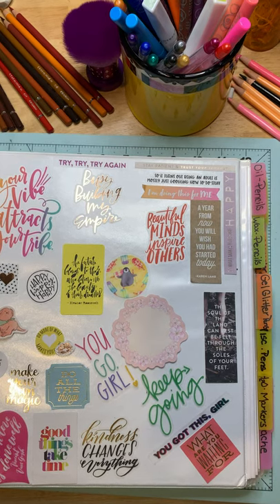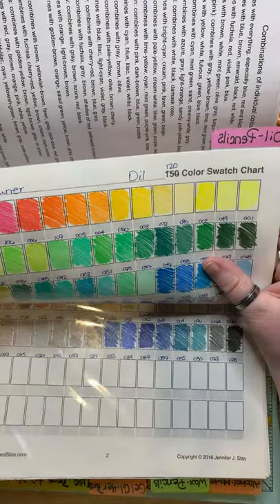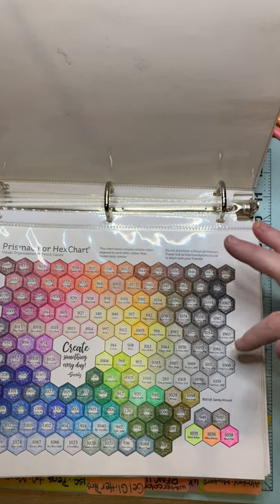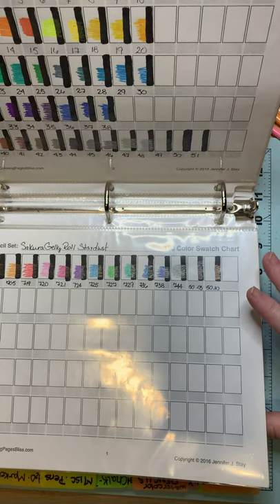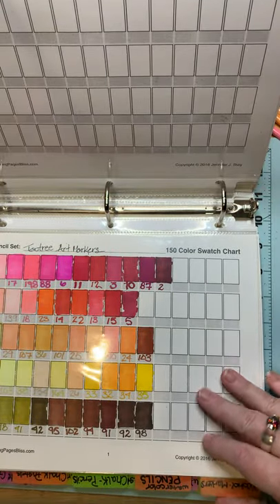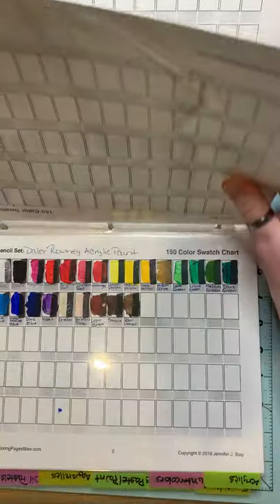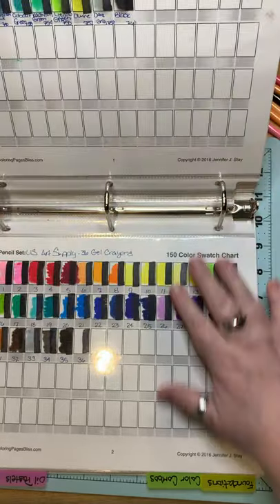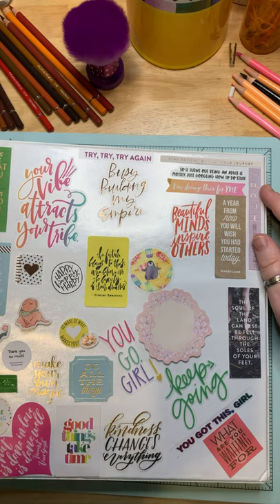Big Book of Mediums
Swatch book containing all my mediums used while coloring and paper crafting.